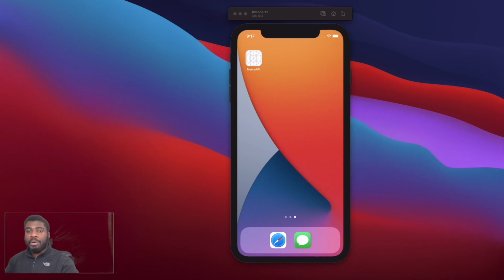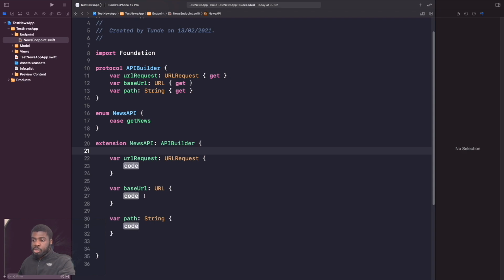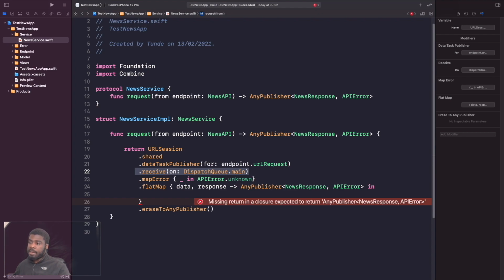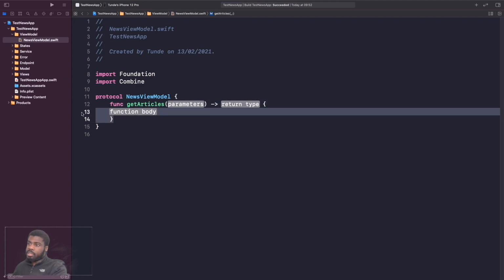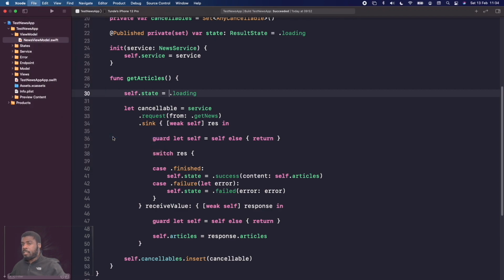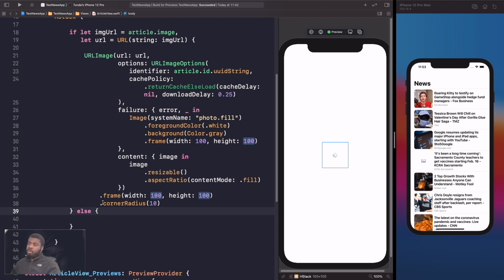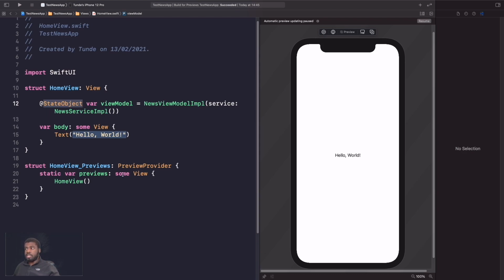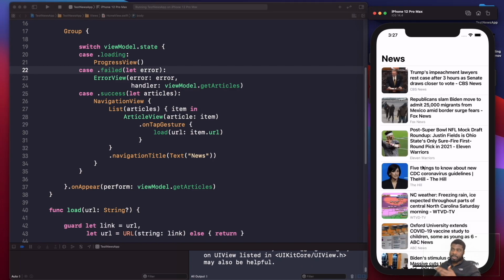SwiftUI MVVM Tutorial Build A News App in SwiftUI (SwiftUI MVVM, SwiftUI Combine, SwiftUI Tutorial)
Welcome back to the channel 👋🏾  In this swiftui tutorial we’ll be building a news app. We’ll learn how to use swiftui with Combine, swiftui api call json example alongside swiftui json parsing, we’ll look into using SwiftUI MVVM, we’ll also interact with an API to get our newsfeed, use SPM(Swift Package Manager) to speed up our development flow and handle swiftui layout with views such as VStack. So stick around to learn something new and let’s build this swiftui news app.

**Note**
- Sometimes the API may reach the limit and throw an error, this is something out of my control. I've provided a link with the source code below so you can compare, if your source code is the same as mine then everything is working fine, the API may have just hit its limit.
- There have been some minor changes to the library for asynchronously downloading images. I have updated the source code, which you can find here on my Github, the folder is named the same as the video title

Timestamps

00:00 Intro
00:36 Discussing lil api’s
01:31 Creating a new Xcode project
03:28 Setting up and creating our model
06:48 Setting up our API endpoint enum
10:08 Setting up our Errors
12:22 Creating our news service struct
24:55 Creating our ResultState enum
26:32 Creating our news viewmodel class
35:50 Using SPM (Swift Package Manager)
37:36 Laying out our ArticleView in SwiftUI
48:31 Laying out our ErrorView in SwiftUI
53:24 Hooking up our newsfeed to the API
01:00:09 Opening up links in SwiftUI
01:00:00 Testing our app
01:04:00 Wrapping up & Challenge

Video Resources

Jordan Singer Socials